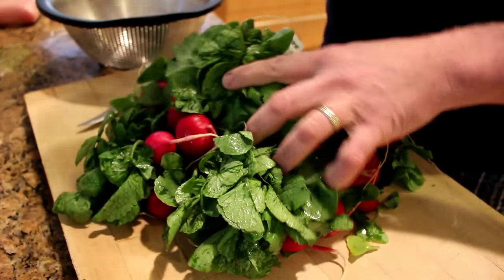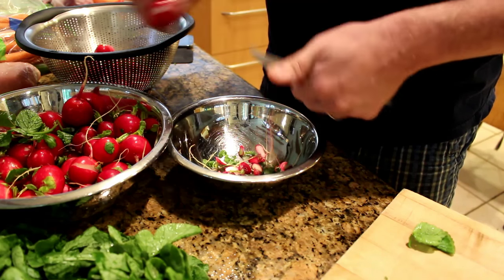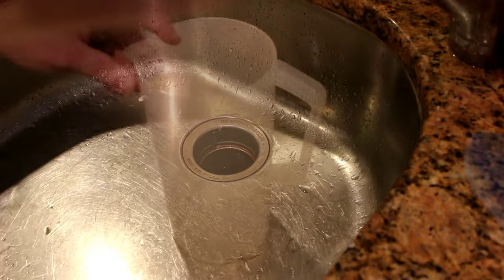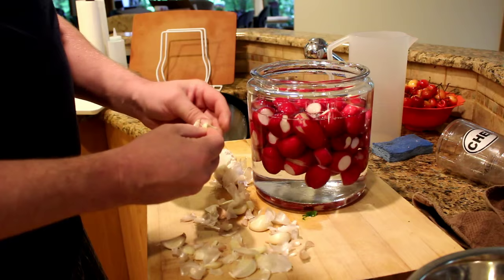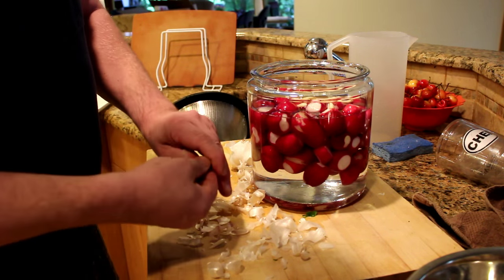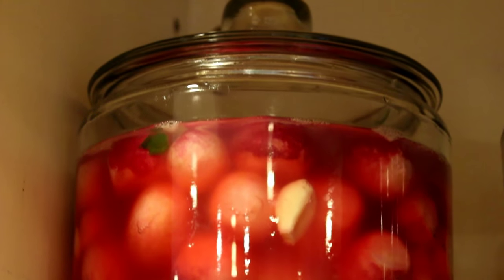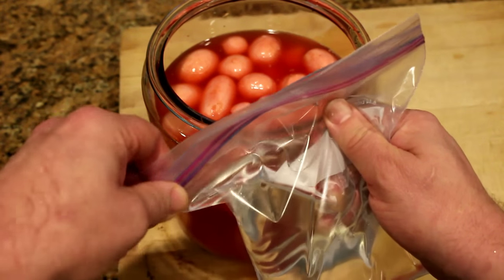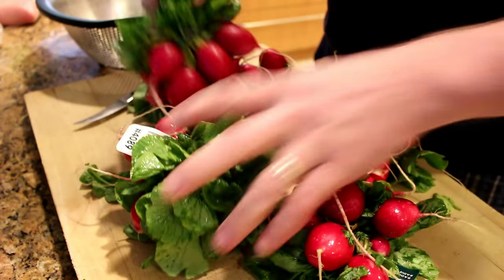How to Make Delicious Fermented Radishes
How to Prevent MOLD When Fermenting Vegetables How to make naturally pickled radishes at home.  These have no vinegar in them.  The lacto-fermentation process breaks down the natural sugars in the radishes and makes lactic acid.  The result is a tart and delicious radish-pickle!

Anchor Hocking Jars